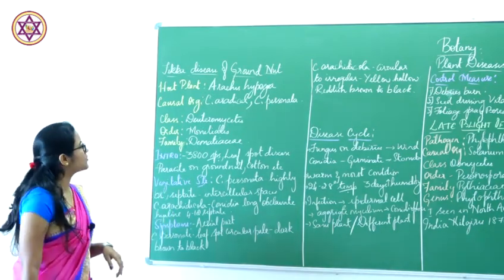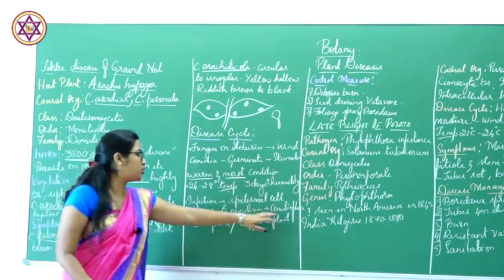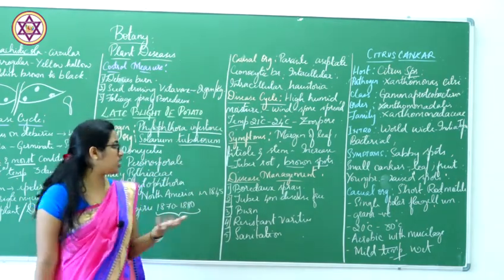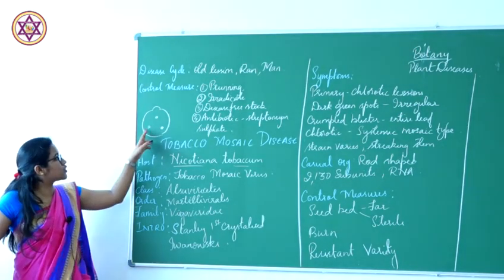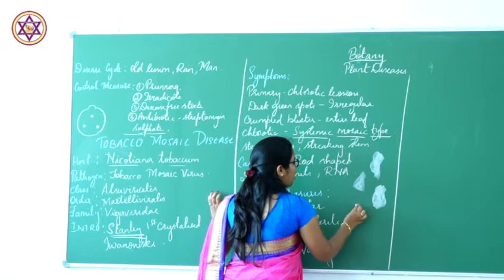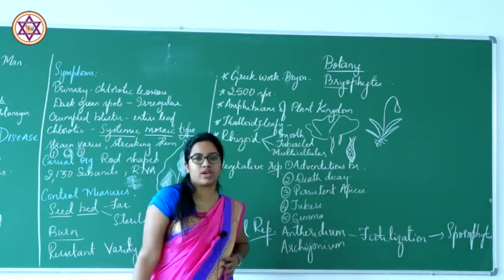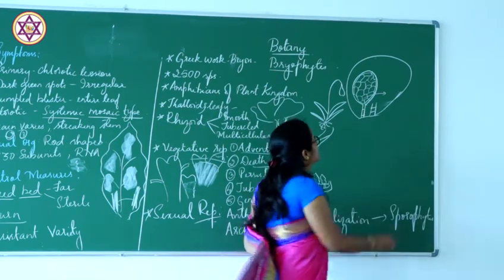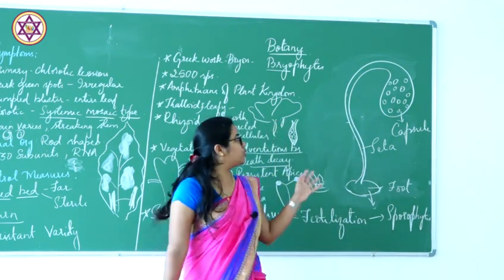SEM I Plant diseases & Intro to Bryophytes 5 Kean natalia 3 7 2020